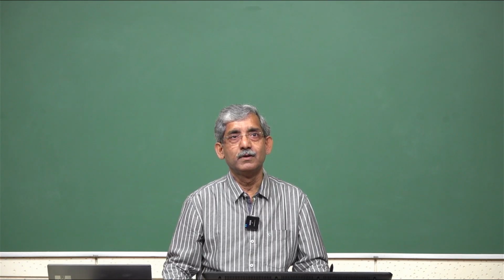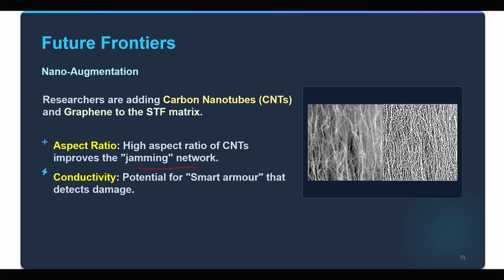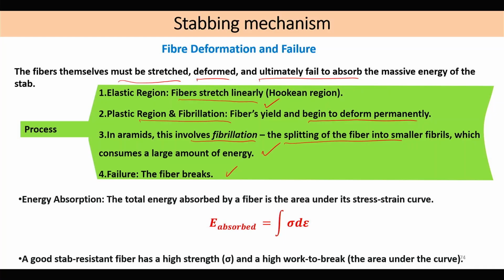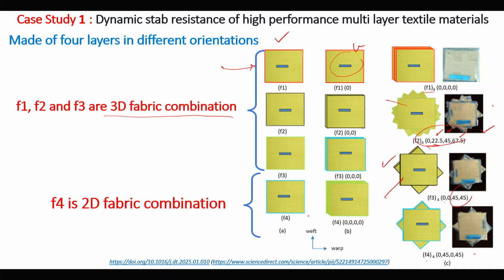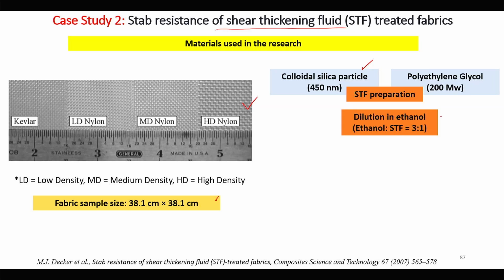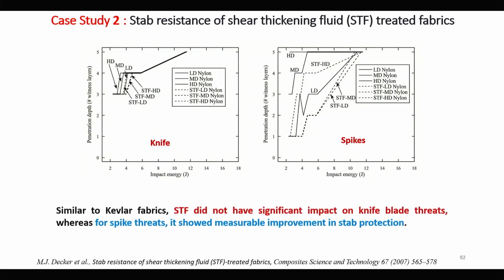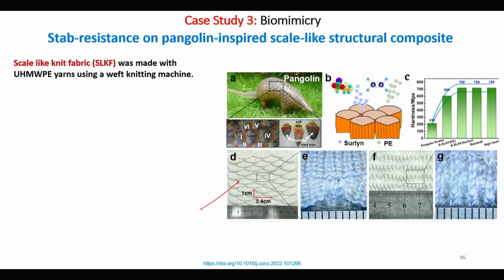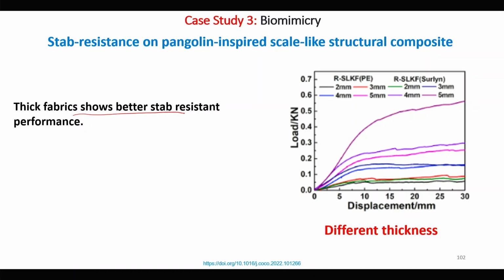Mechanism of Protection, Stabbing Mechanism, Case Studies